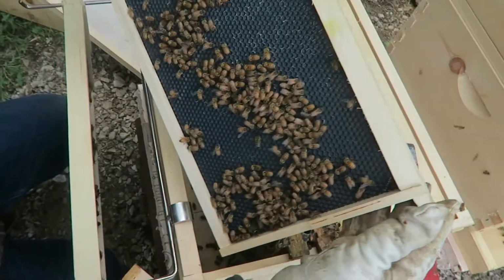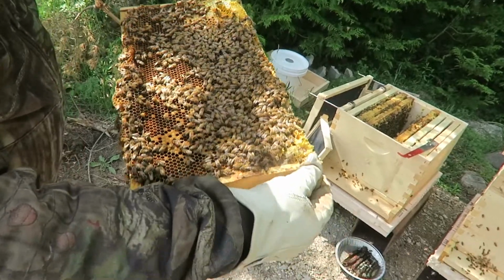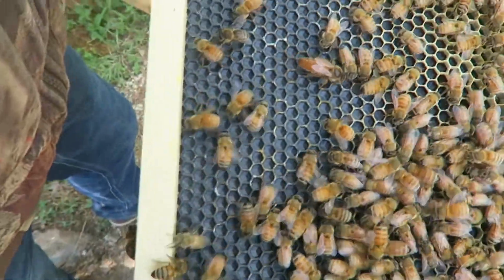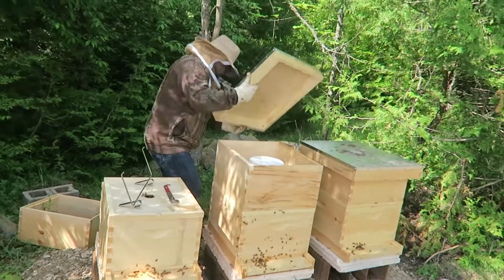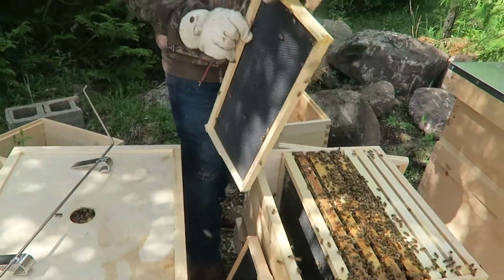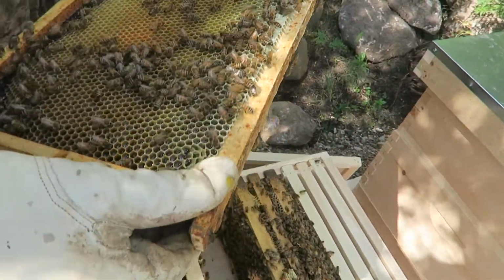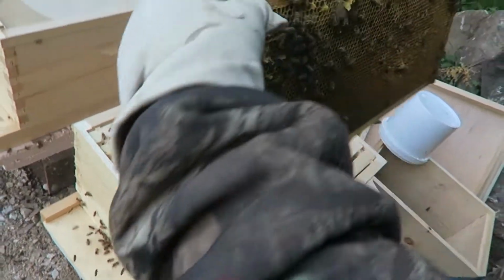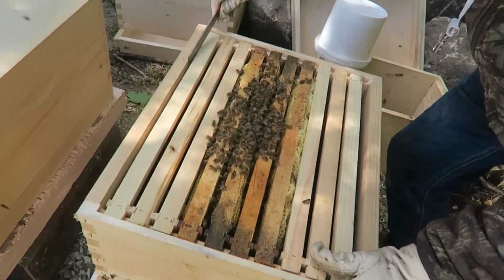Beekeeping Inspection One Week After Installation